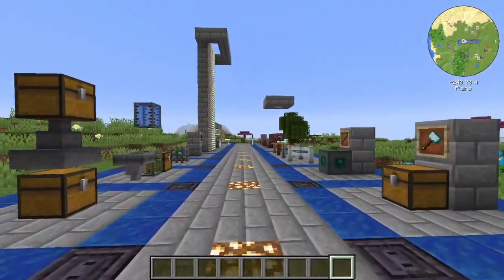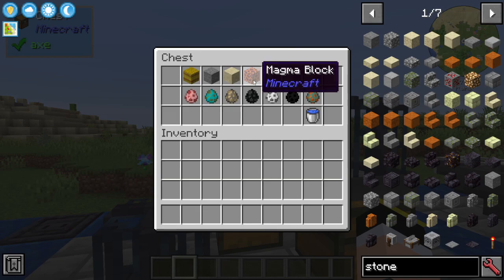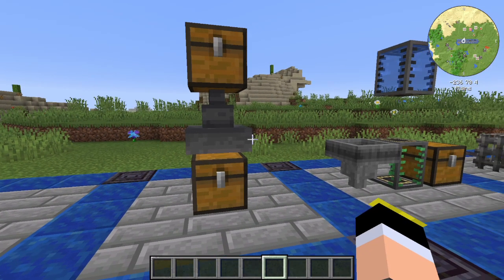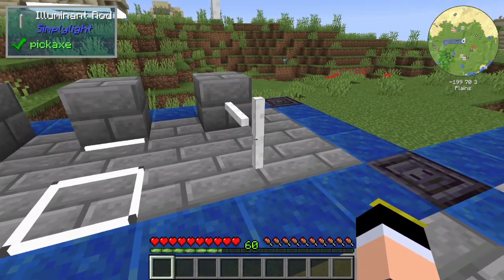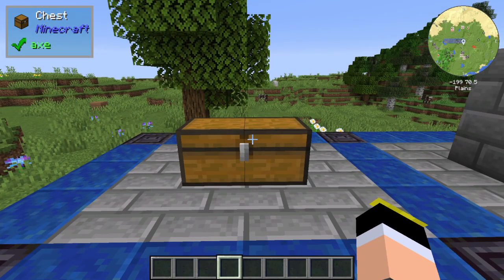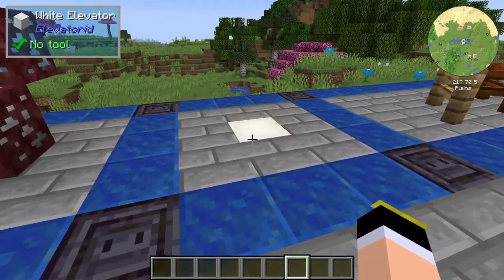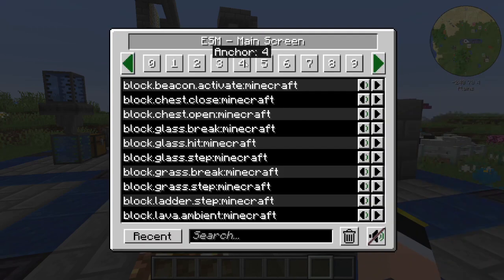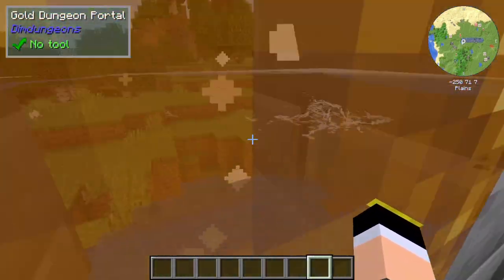20 Awesome And Small Minecraft 1.16.5 Mods You Must Have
Hey guys! Hope you like this video.

00:00​ Intro
00:22 All Mods Linked in the description
00:35 Botany Pots and Botany Trees
01:50 Caged Mobs
06:07 Speedy Hoppers
06:59 Uppers
07:37 Flopper
08:08 Global XP
08:56 XP Tome
09:48 Speedy Ladders
10:40 Simply Light
11:53 Baubley Heart Canisters
14:18 Torchmaster
15:52 Time in a Bottle
17:04 Basic Nether Ores
17:54 OpenBlocks Elevator
18:46 Diagonal Fences
19:30 Travel Anchors
20:47 Vanilla Hammers
21:20 Extreme Sound Muffler
22:54 Dimensional Dungeons
25:48 See you next time!